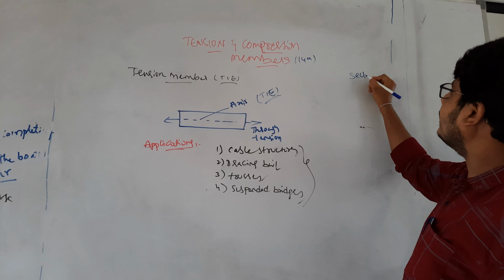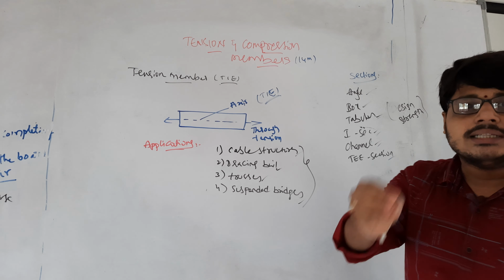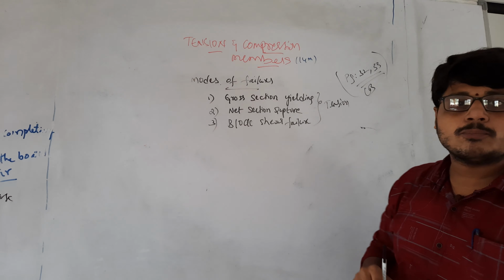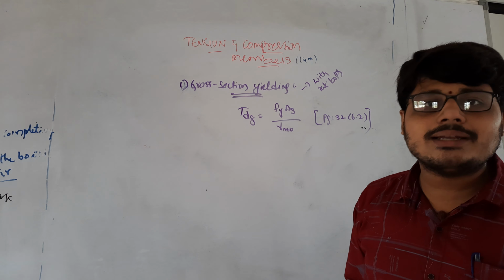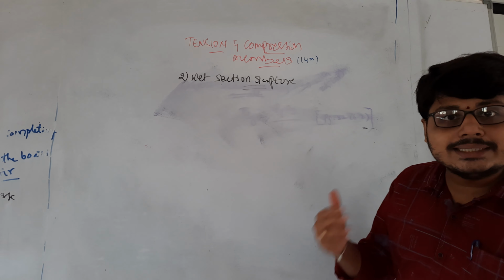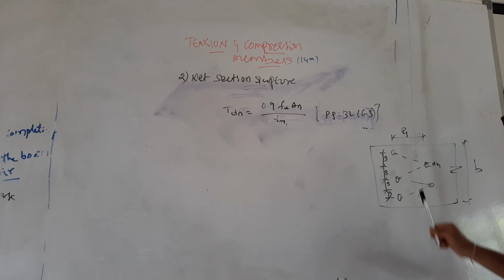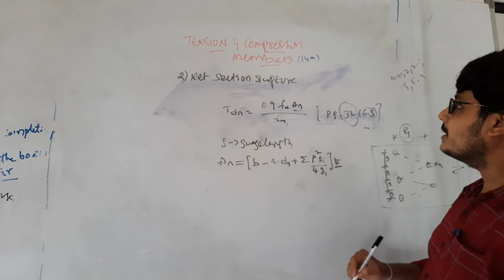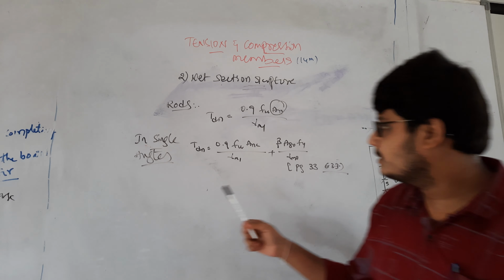III-B.TECH-II SEM-R16-INTRODUCTION TO TENSION AND COMPRESSION MEMBERS=DDSS